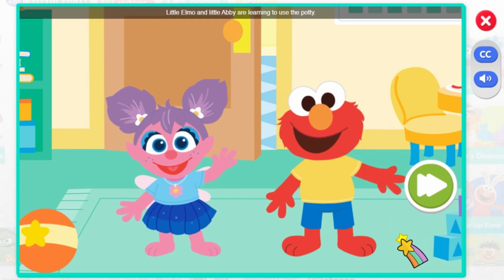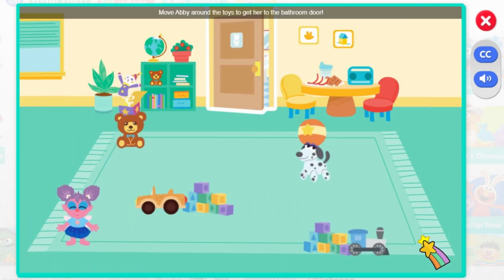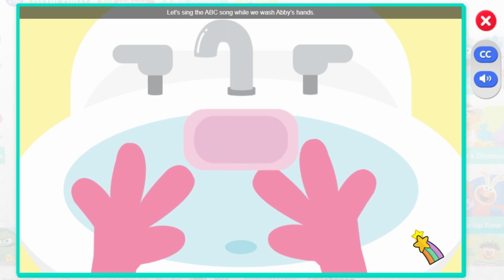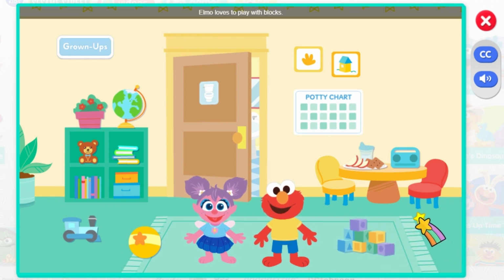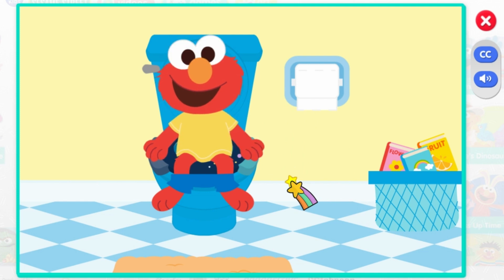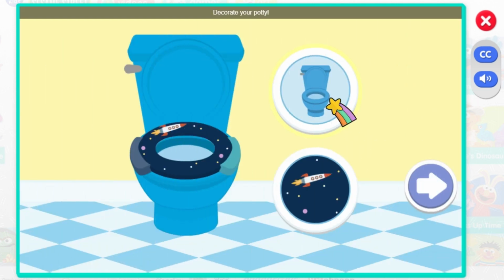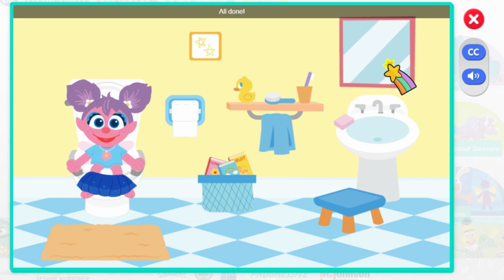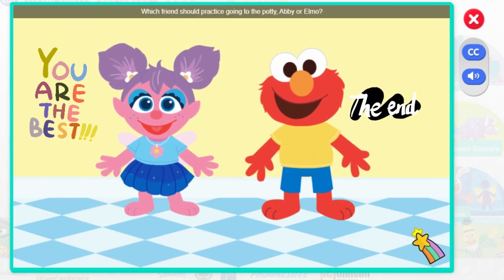Abby & Elmo's Potty Plan | Sesame Street | PBS KIDS Games